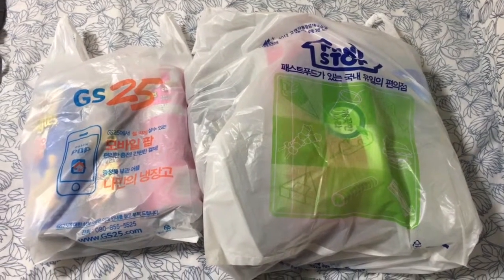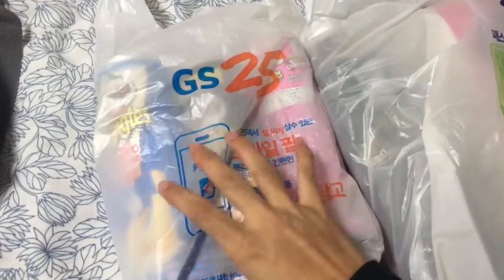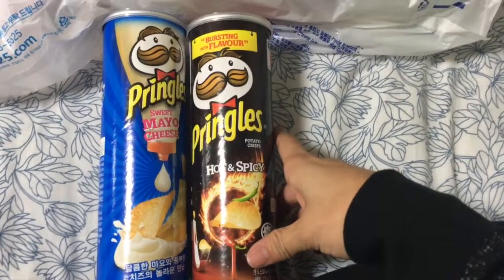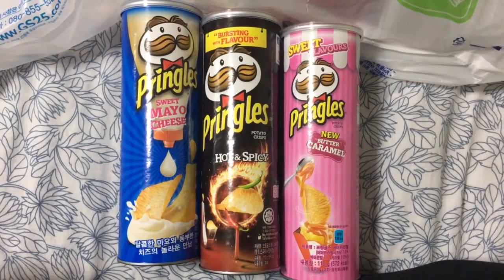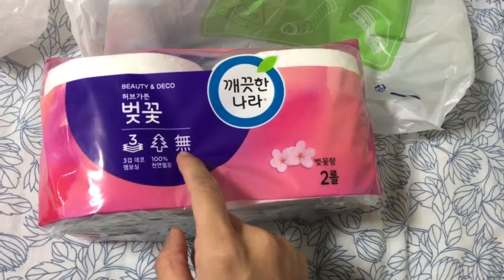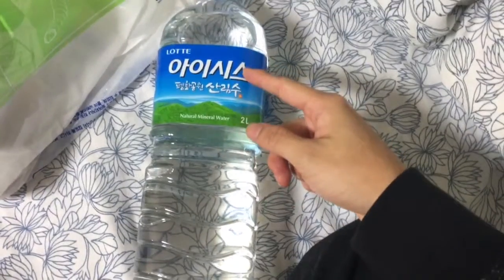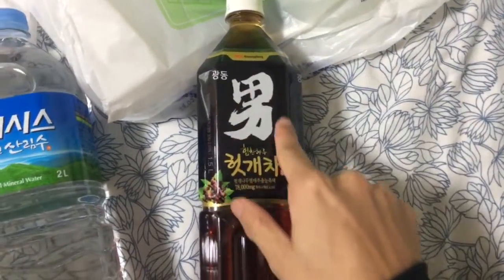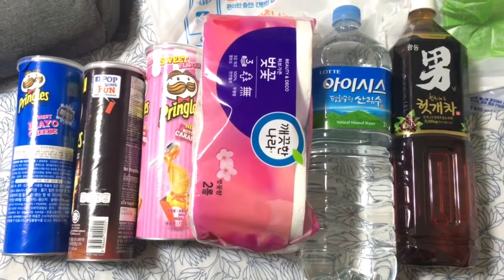Unboxing things goes to KOREA!